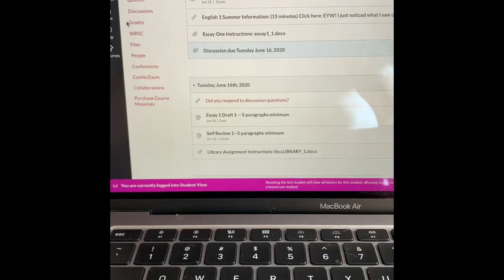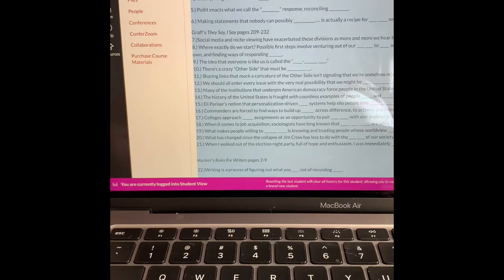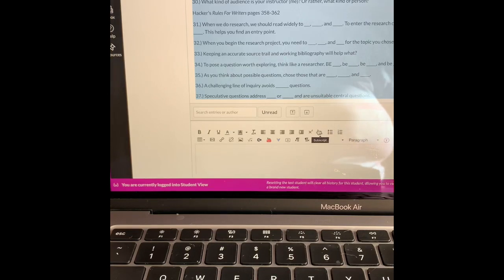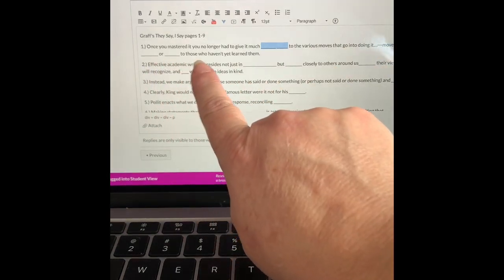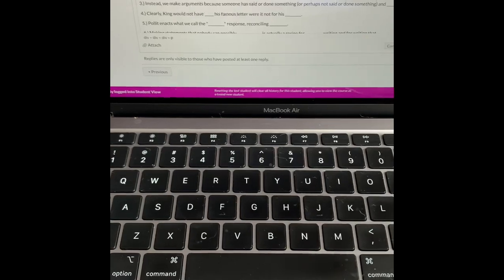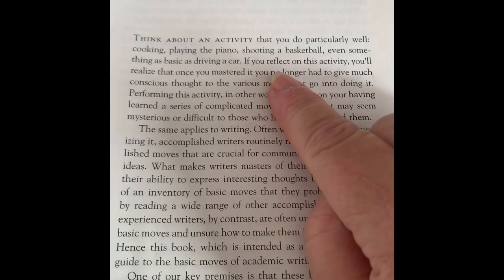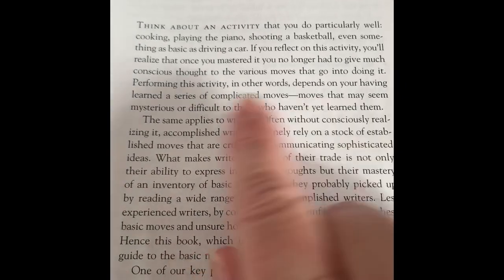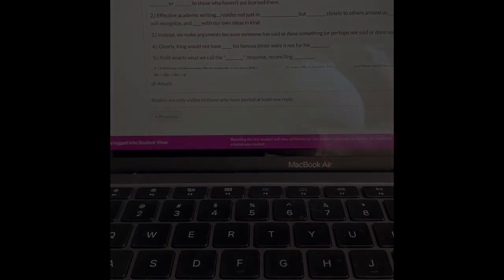Discussion questions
How to do discussion questions